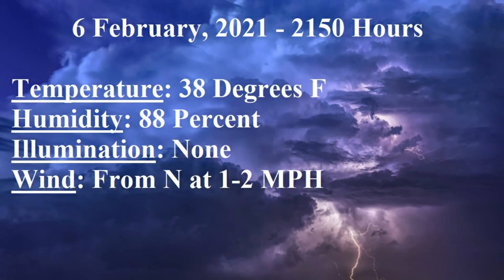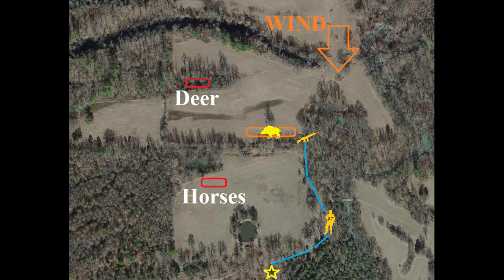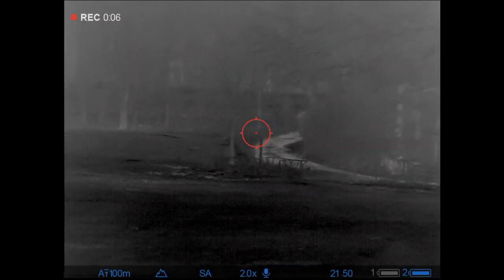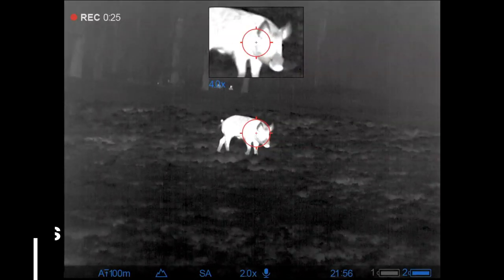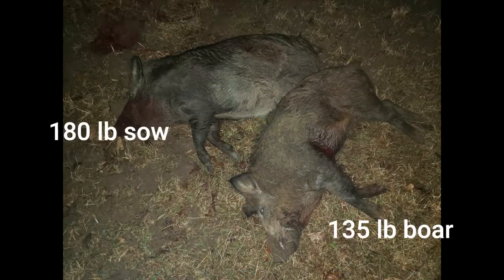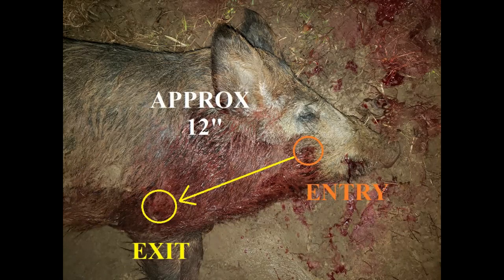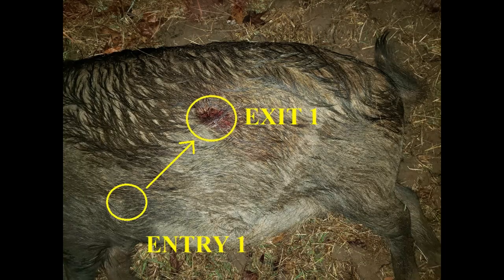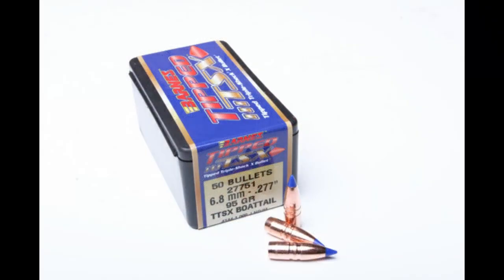Two More Hogs for the Barnes TTSX